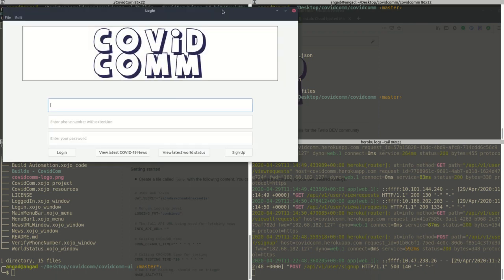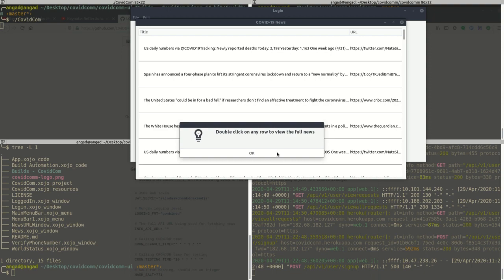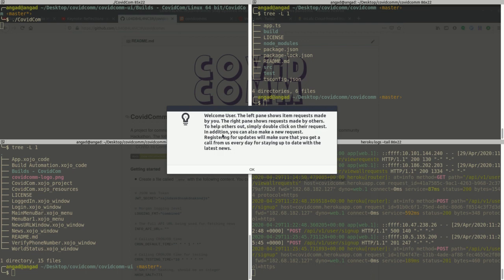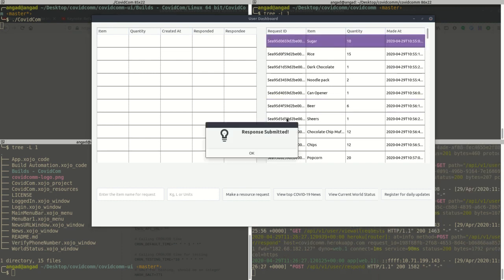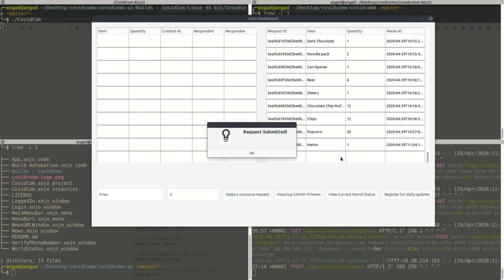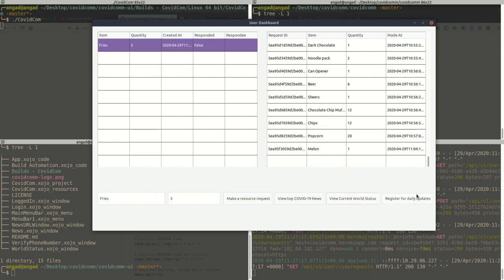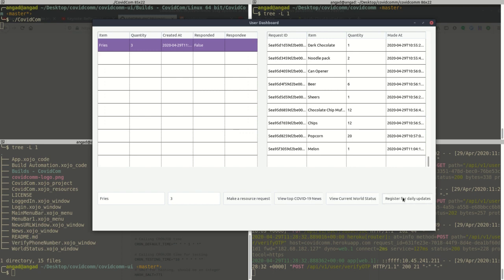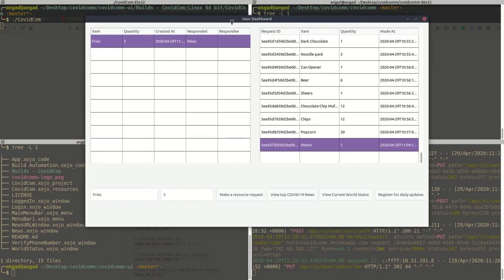CovidComm | Twilio DEV Hackathon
CovidComm is a project made under the Twilio DEV Hackathon.

Stick around till the end to see how the covidbot reads out the news on a daily basis.

CovidComm is a project that ensures that people stay up to date with the latest news about coronavirus. It has the following features:

    Resource distribution system on a request-response basis
    World COVID-19 status reports
    Top world news related to COVID-19
    Twilio agent for calling subscribers daily to read out the news
    Easy to use Desktop app for MacOS, Windows and Linux
    System fonts and dark mode support